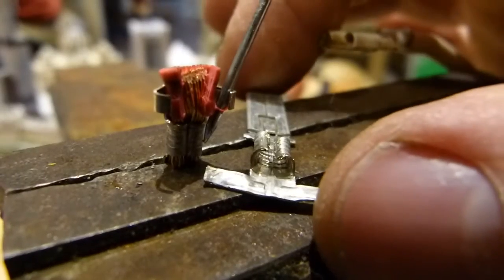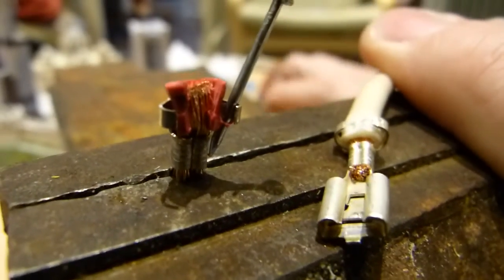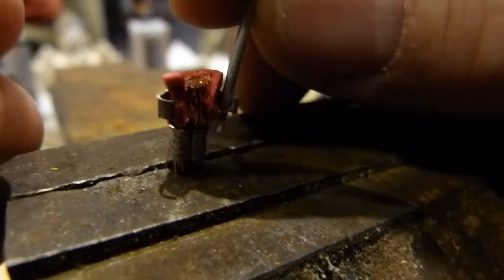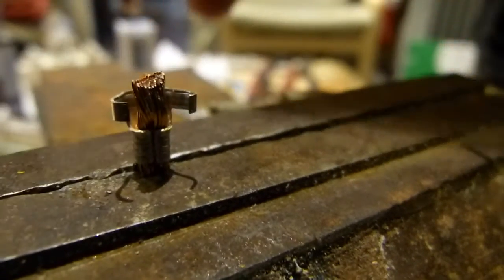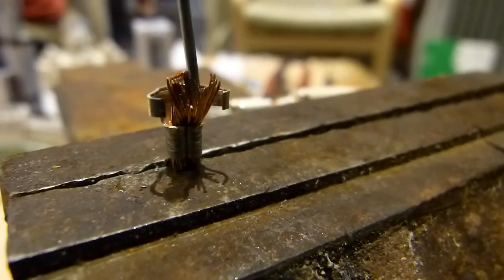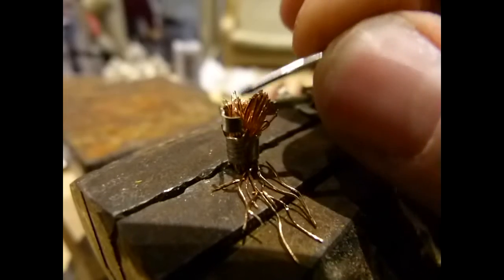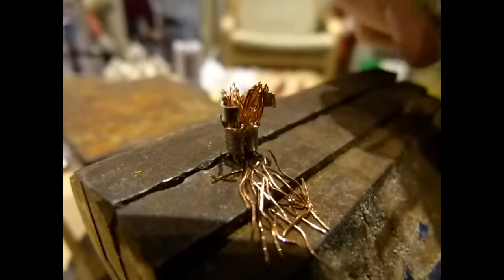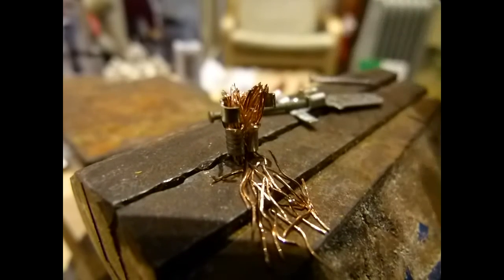Crimped-on fancy wire connector removal for re-use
Demo. No need for spending or waiting for special order parts.
Uninsulated quick disconnect  spade crimp terminal is about 5 cents a piece, male or female. Crimp tool is $$$ hundreds. Molex is a manufaturer for these tools and connectors.